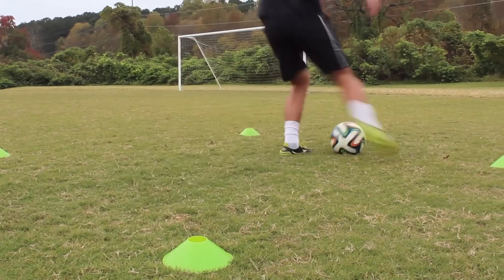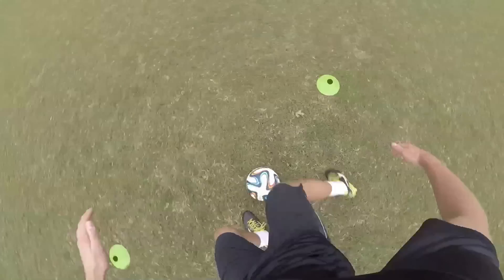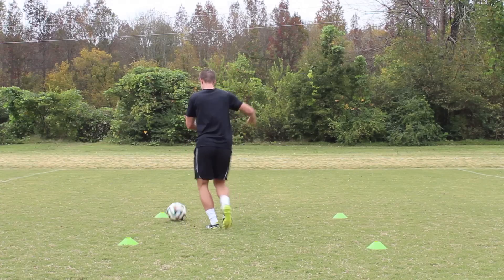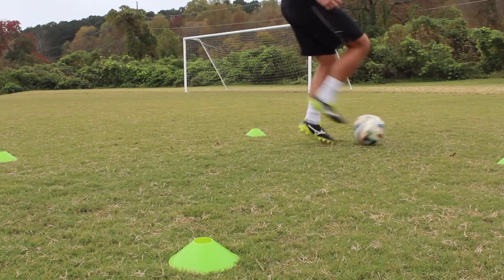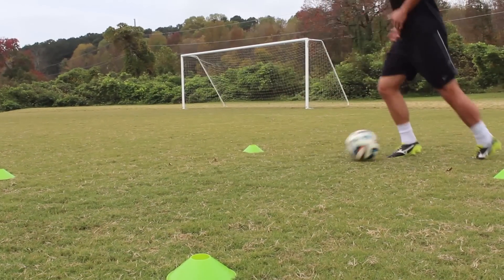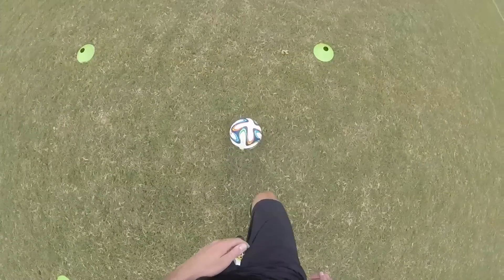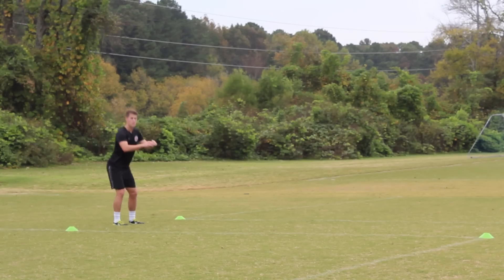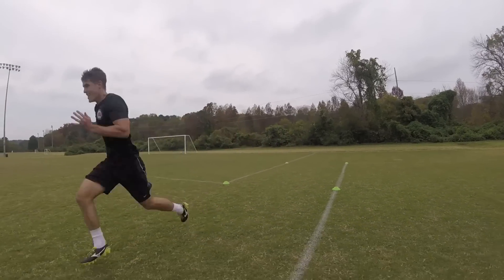TRAIN LIKE A PRO | Individual Training Session Part 2 | Improve Footwork Fast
Join professional player Mark Lavery as he takes you through a typical individual training session.  These drills are guaranteed to help you improve fast.  Your touch, technique, footwork, and confidence will drastically increase if you follow these steps!  This is Part 2/2 of the individual training session videos.